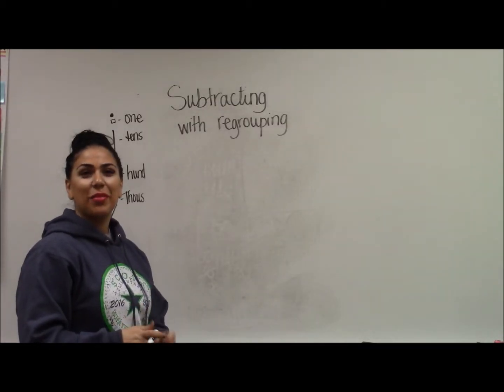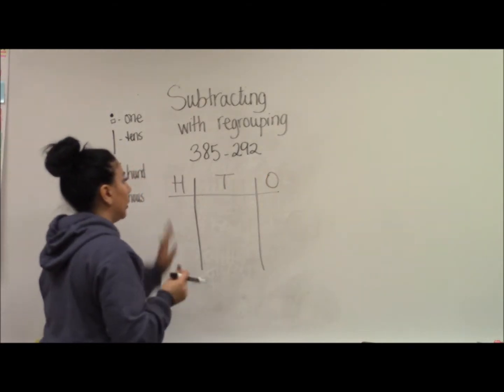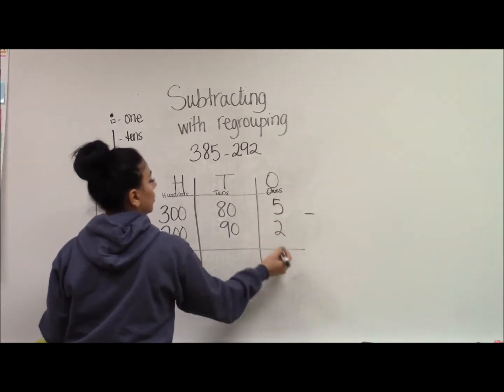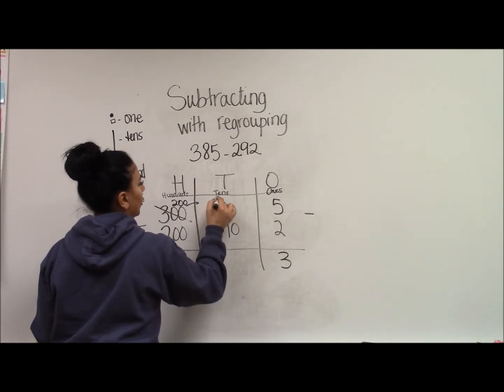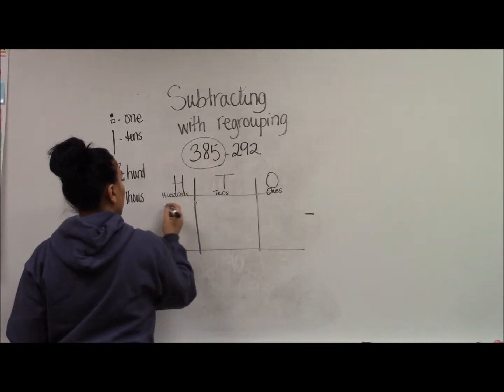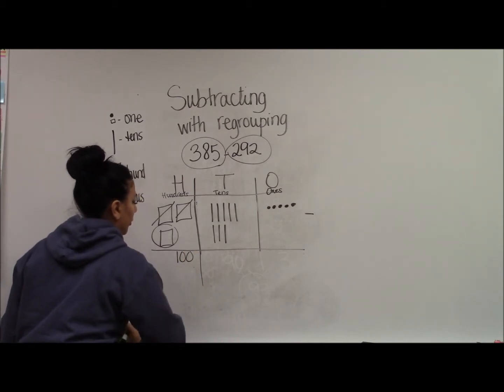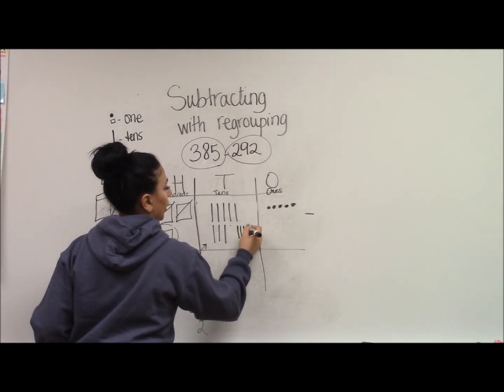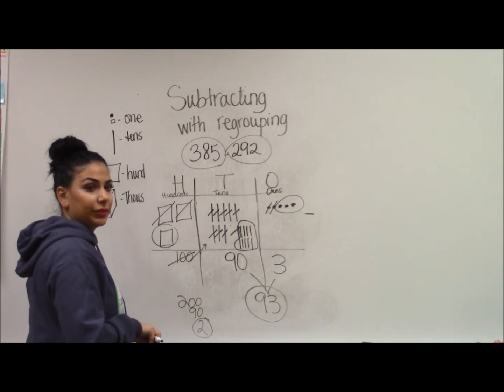Subtracting with Regrouping